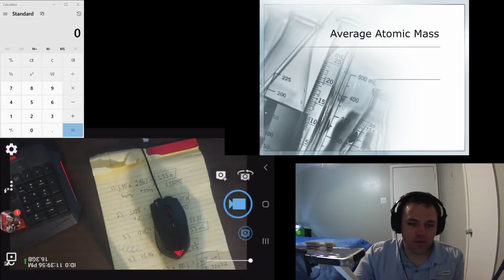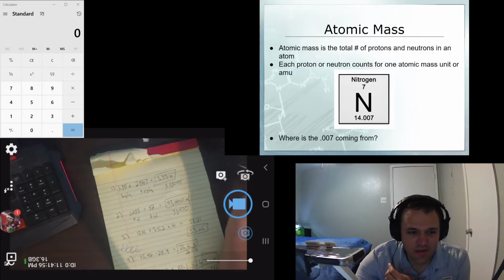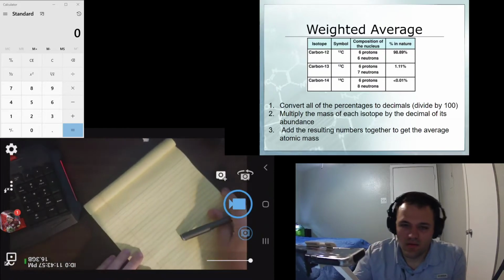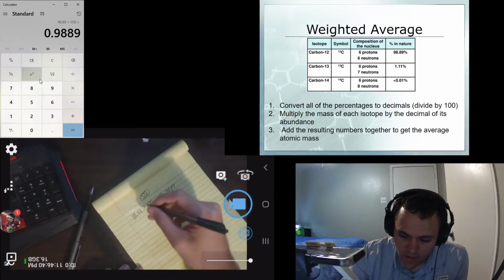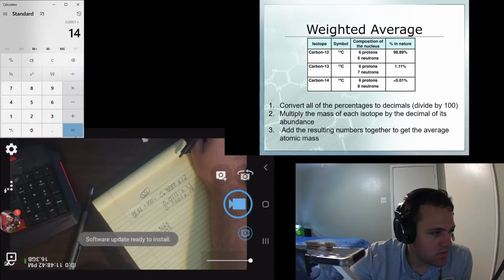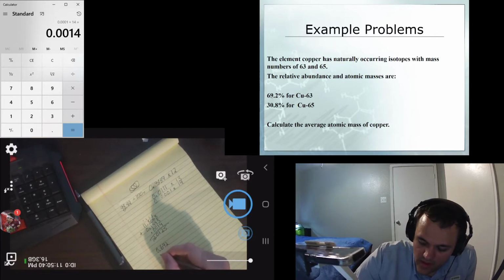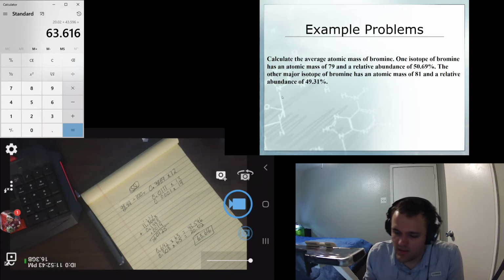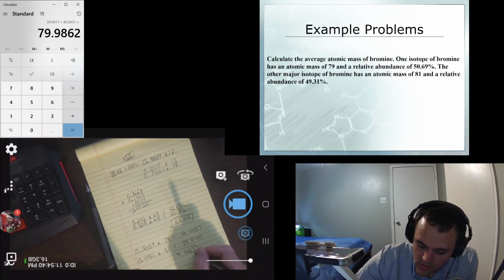Average Atomic Mass